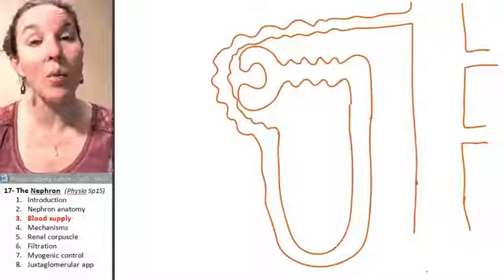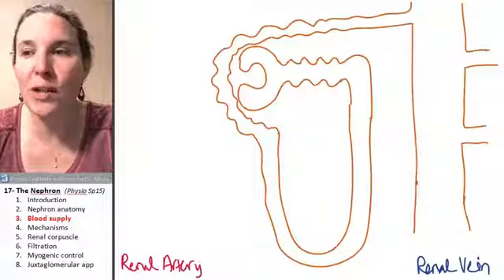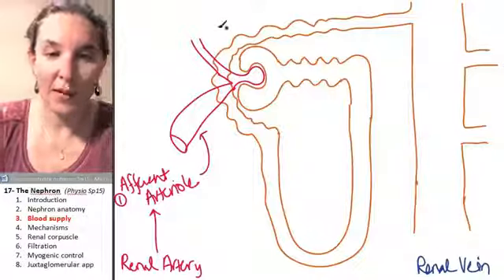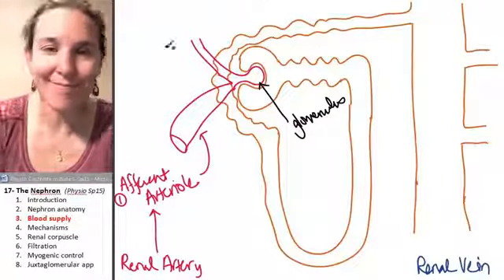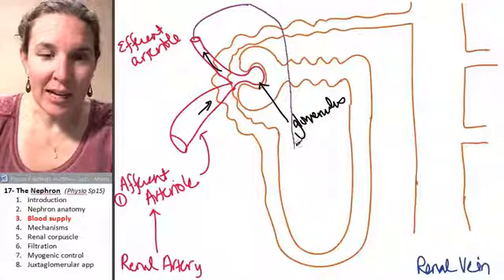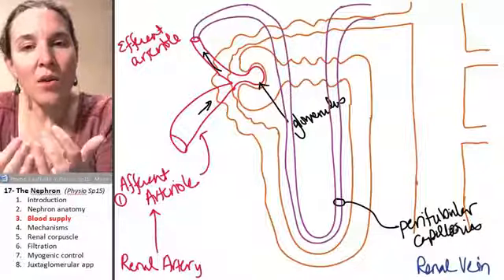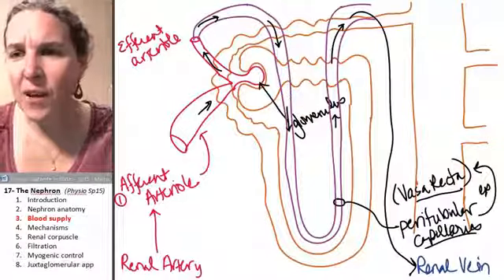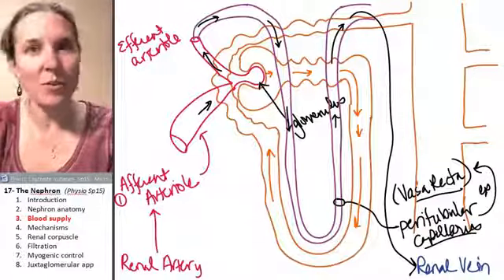3 Nephron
Chapter: Urinary system